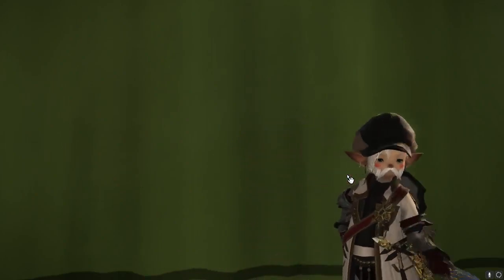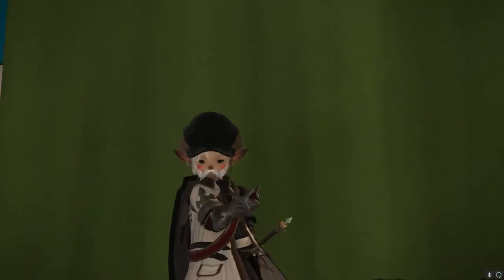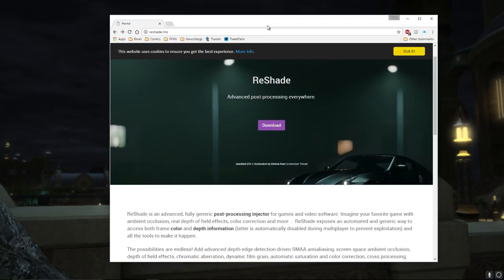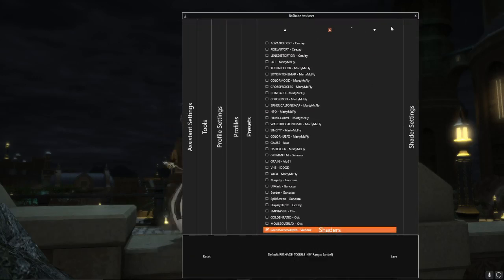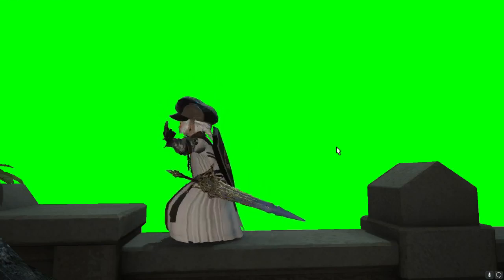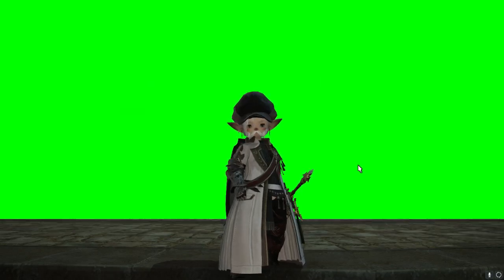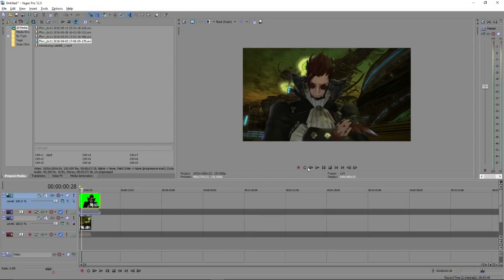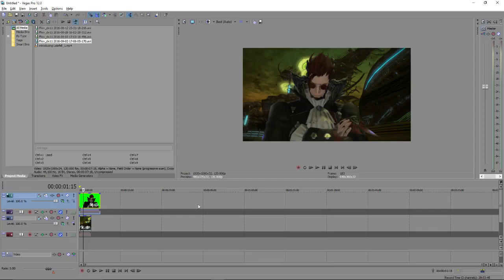Tutorial: Greenscreening in XIV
if the links don't work please let me know on twitter @mcstronghuge and I'll fix it.

Nobody asked me to make this tutorial but I guess nobody knew that this greenscreen thing existed either. Enjoy.